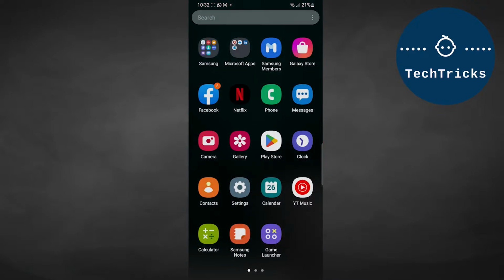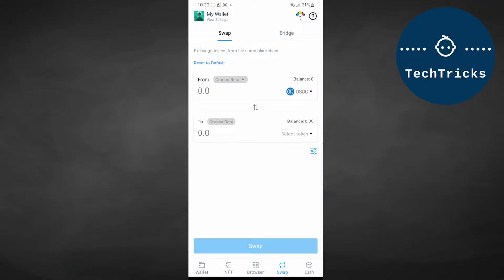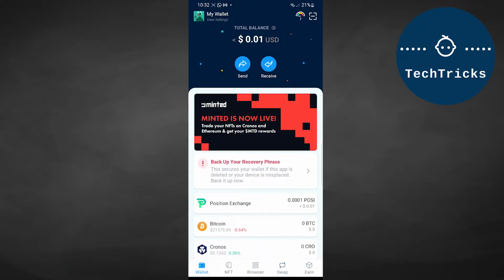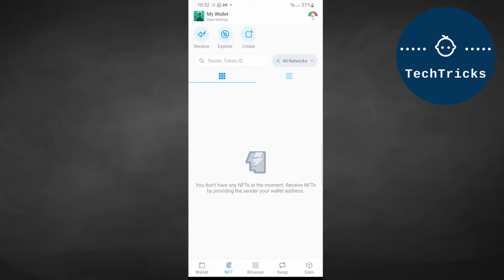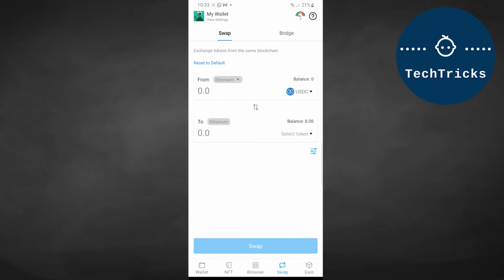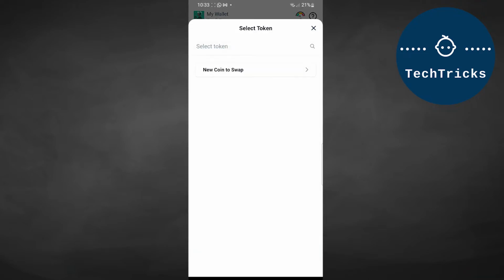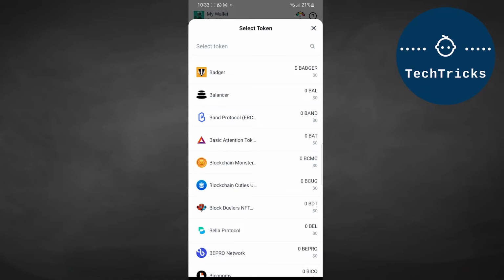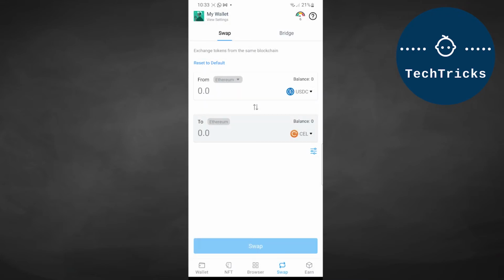[Crypto.com] How to Convert Coins on Crypto com (Crypto.com)